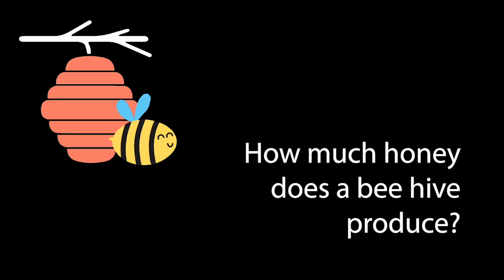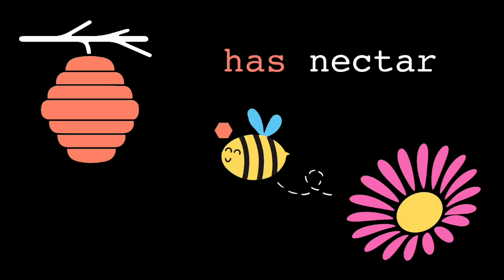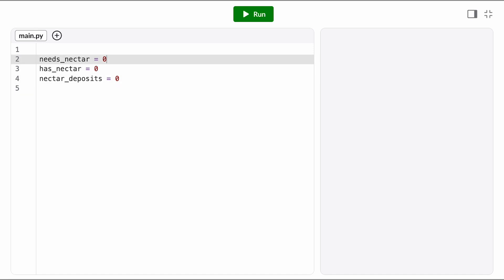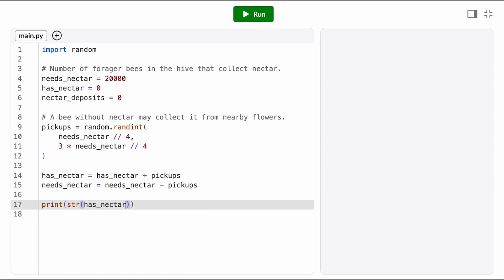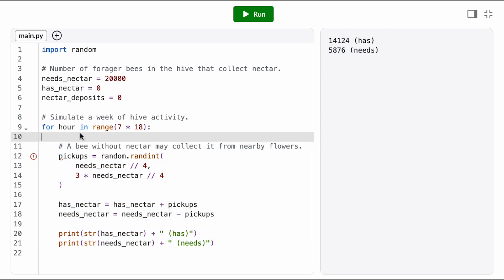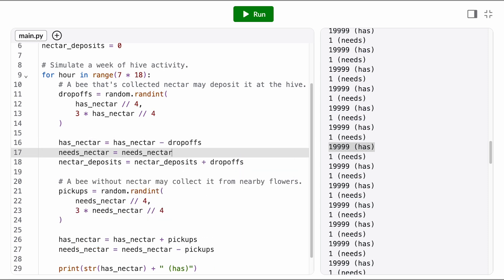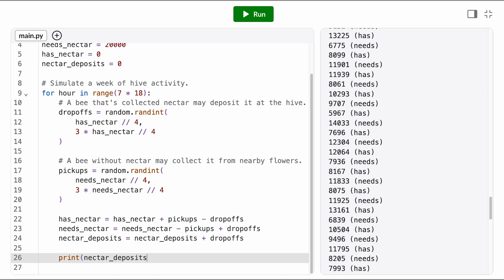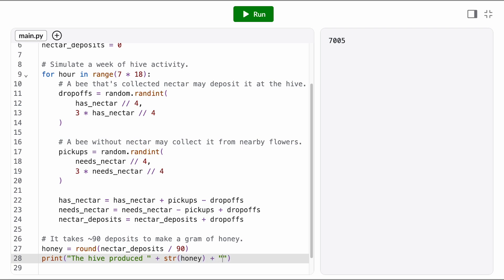Program design: beehive simulation | Intro to CS - Python | Khan Academy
Code along with a software engineer in this worked example using for loops and randomness. Apply for loops with range() to build a honeybee simulation. Model nectar collection with a state machine to answer the question: how much honey does a beehive produce in a week?

TIMESTAMPS:
00:00 - 00:29 : problem statement
00:30 - 01:17 : state machines
01:18 - 01:46 : defining our variables
01:47 - 02:39 : modeling nectar pickups
02:40 - 03:25 : adding the for loop
03:26 - 04:09 : modeling nectar dropoffs
04:10 - 04:51 : one state transition per hour
04:52 - 05:53 : calculating the amount of honey